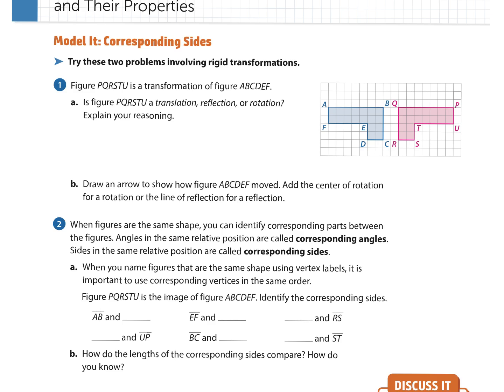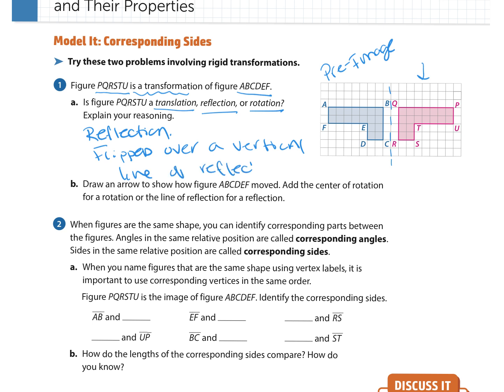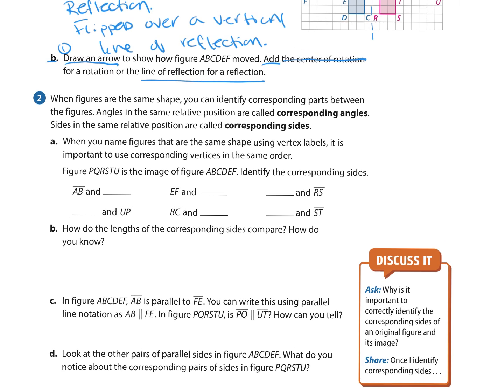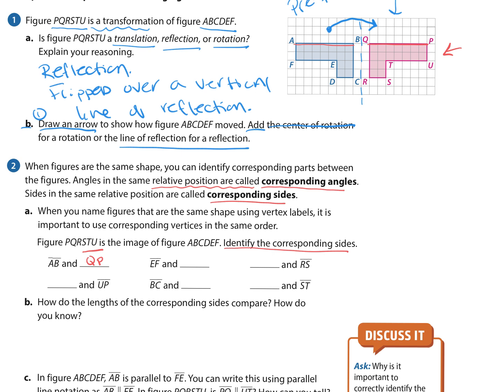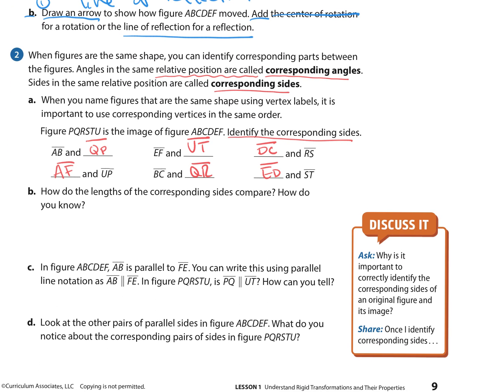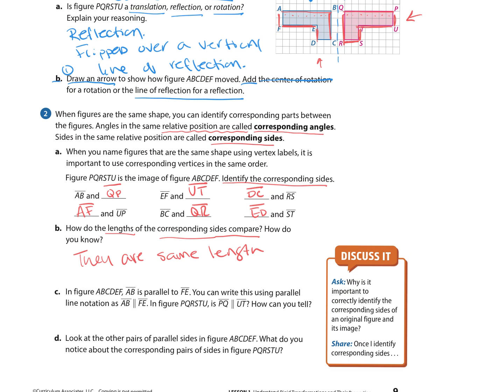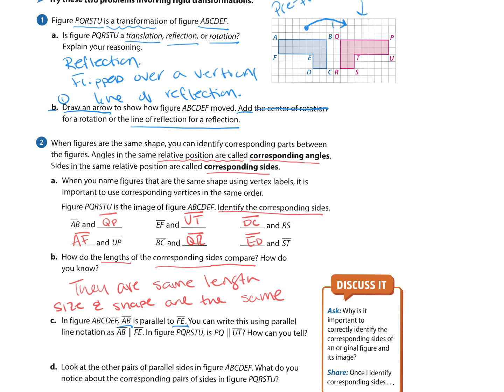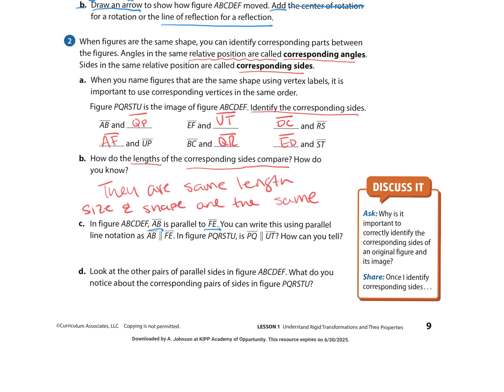iReady U1 L1 S2 pg 9